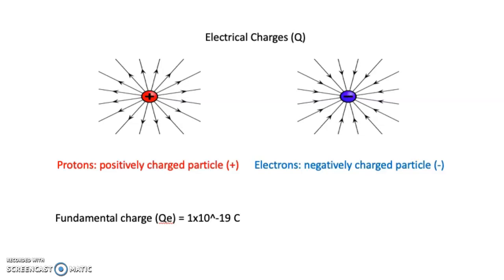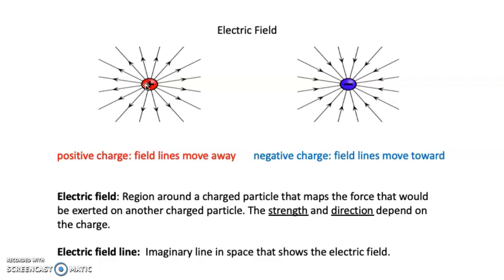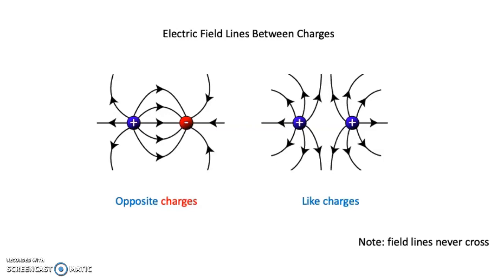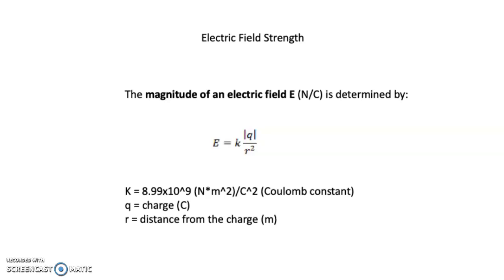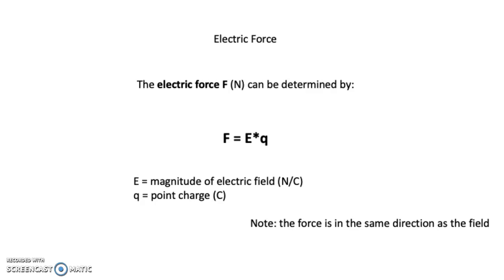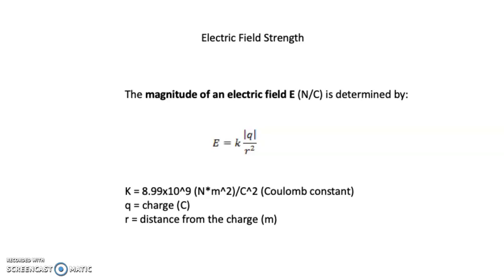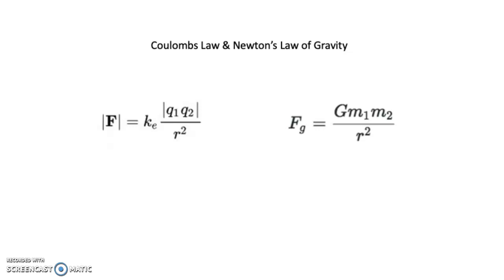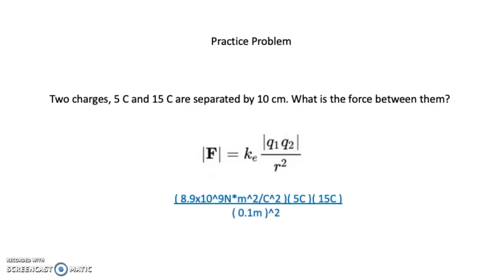Electric Field & Force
General Physics II / Physics 106 - BYU - WS2020 - Student Made Videos. Author Name: DEREK THOMAS